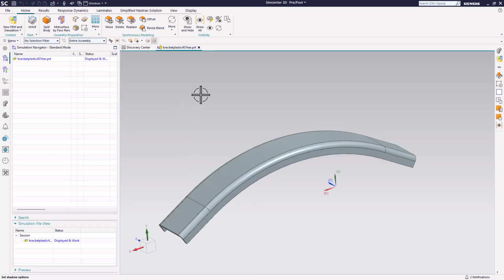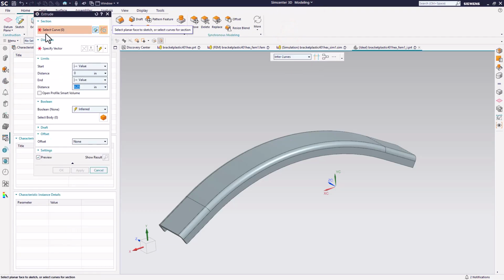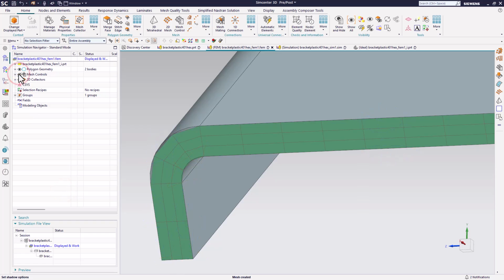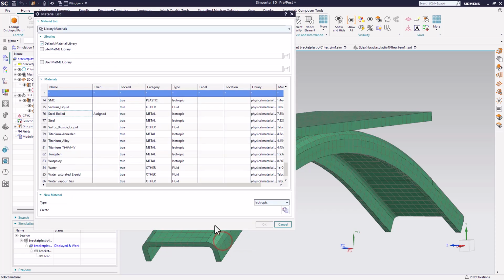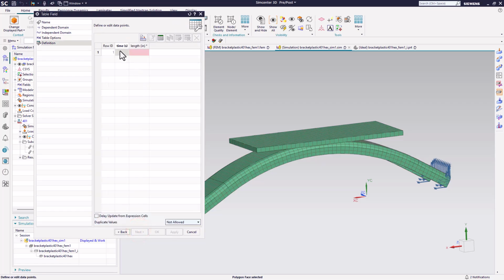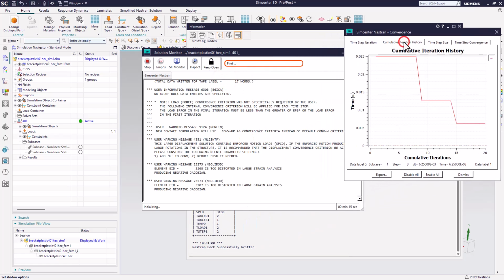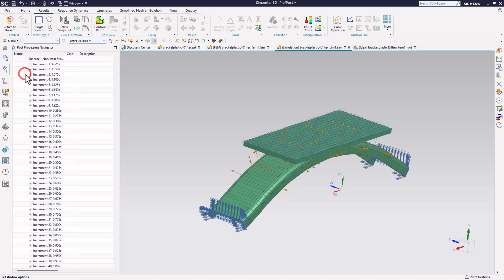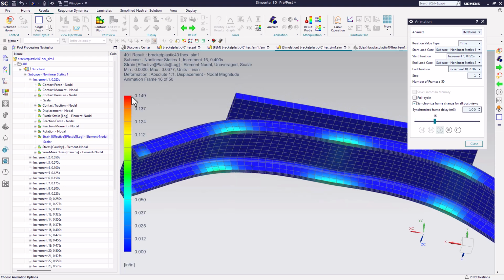How To Run A Plastic Large Strain Analysis In Solution 401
See these tips on how to run large strain with material nonlinearity in solution 401.  Please note that as of version 2606, only solid elements are supported when running large strain in solution 401. Solid elements have the advantage of providing results at the gauss points for stress (Von-Mises Stress [Cauchy] - Element-Nodal) and strain (Strain [Effective][Plastic][Log] - Element-Nodal).  This is important when using nonlinear material properties because the element nodal stress/strain is not extrapolated for these results quantities.

0:00 Intro
0:18 Create Solution
1:26 Create Ram
2:32 Brick Meshing
4:11 Physical Properties
5:25 Constraints
6:43 Surface Contact
7:41 Solve
9:23 Results